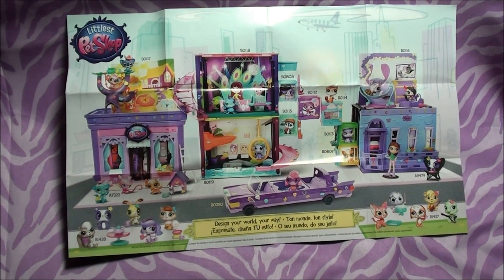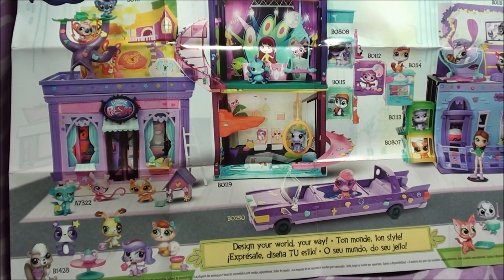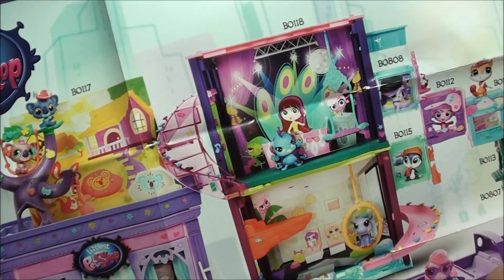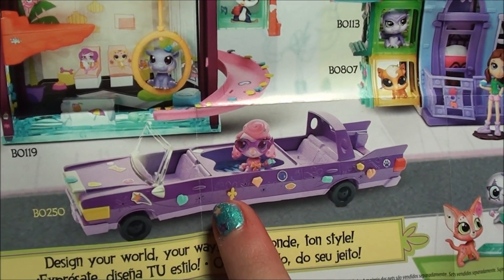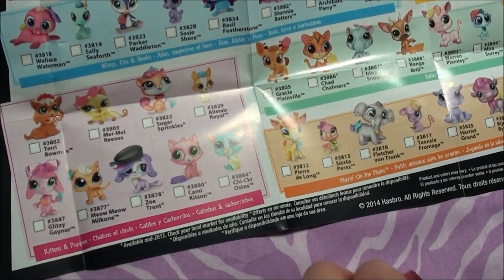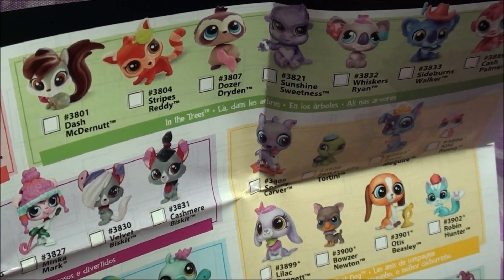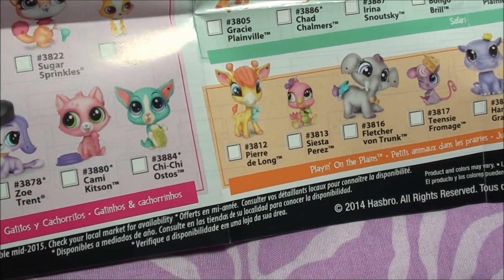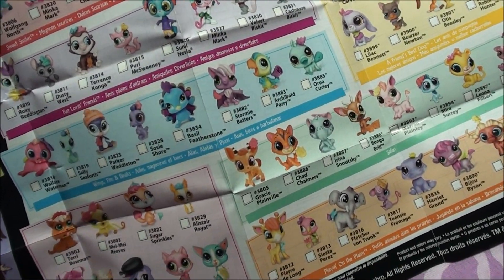NEW Littlest Pet Shop pamphlet with all the new LPS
I LOVE Littlest Pet Shop! COMMENT and THUMBS UP if you do too!